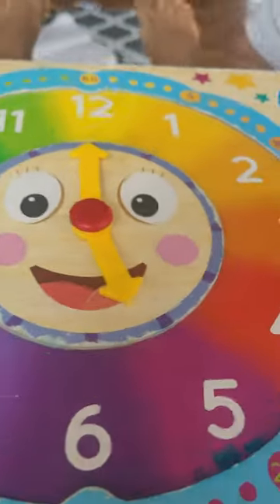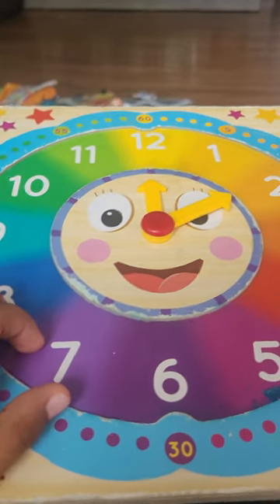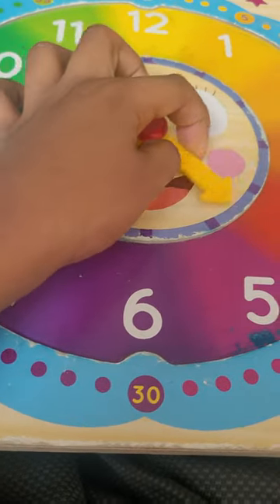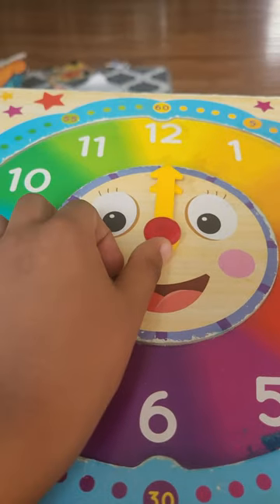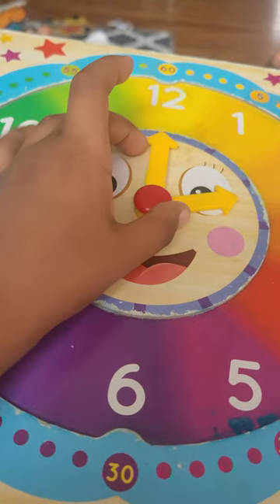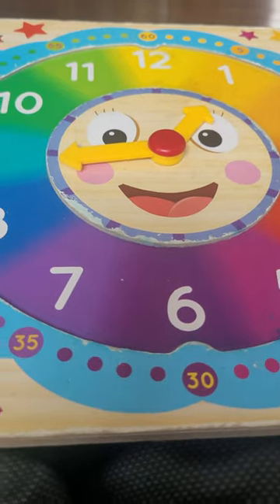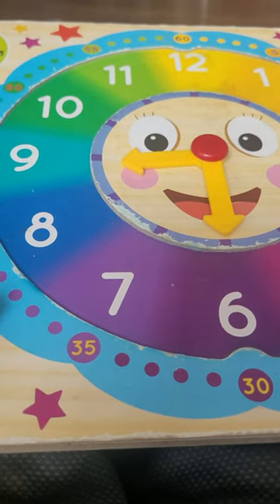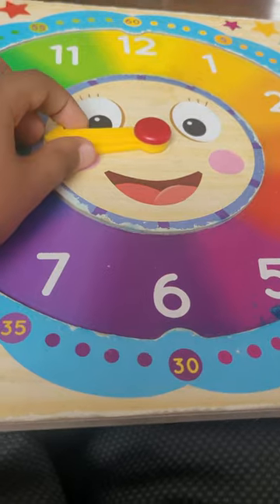Abraham tamirat workneh book club has begun